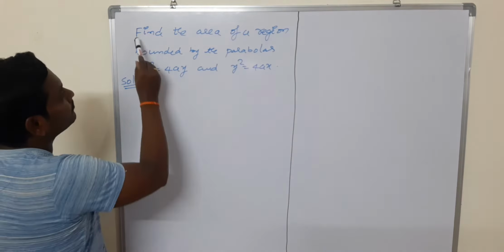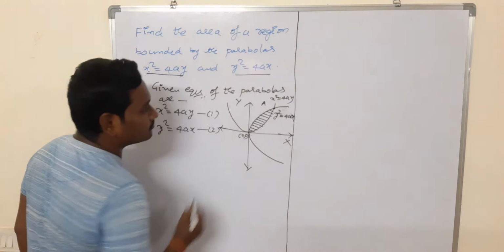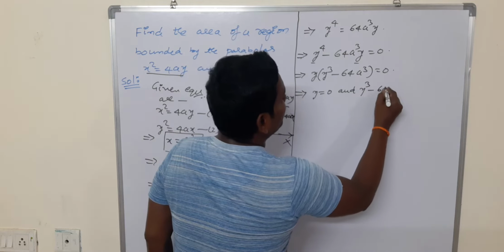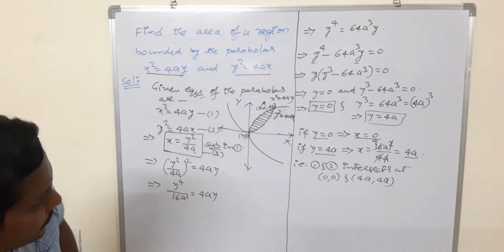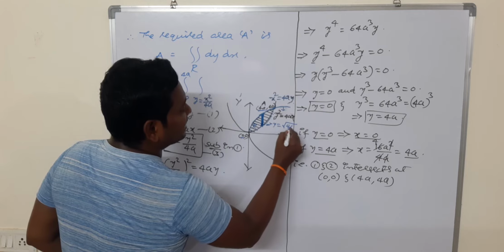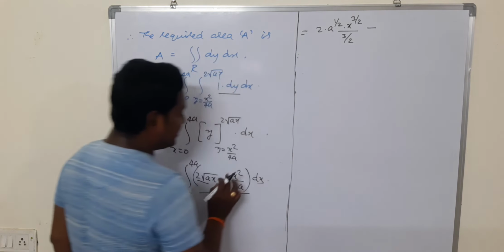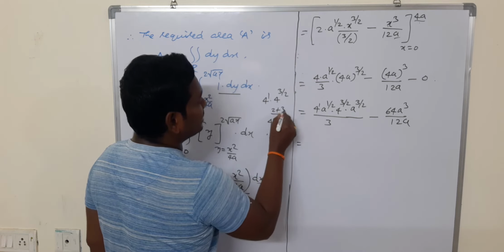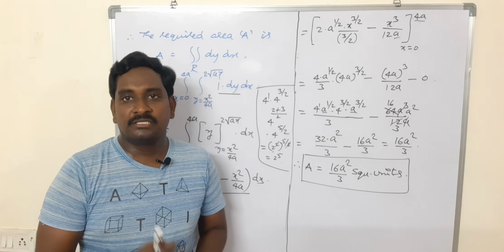10. TO FIND AREA OF A GIVEN REGION USING DOUBLE INTEGRATIONS : MULTIPLE INTEGRALS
USEFUL TO ENGINEERING STUDENTS AND HELP FOR GATE & PGCET ENTRANCE EXAMINATIONS. MULTIPLE INTEGRALS CONCEPT PLAY AN IMPORTANT ROLE IN MANY ENGINEERING PROBLEMS LIKE FINDING AREAS BOUNDED BY CURVES AND VOLUME OF CLOSED SURFACES. KNOWLEDGE OF INTEGRATIONS  IS MANDATORY FOR THIS CHAPTER.